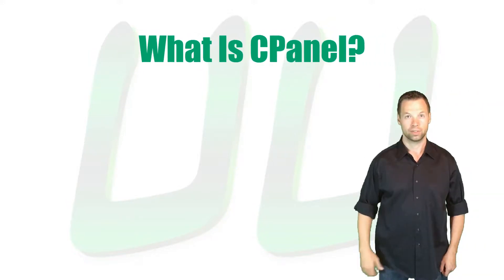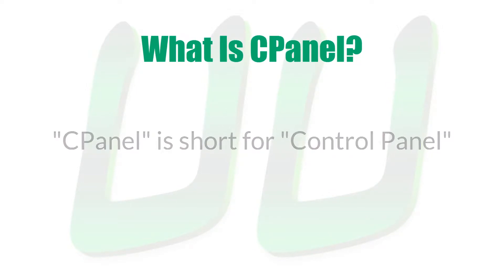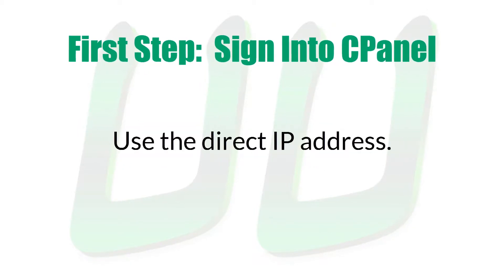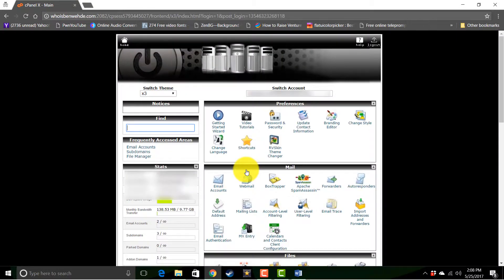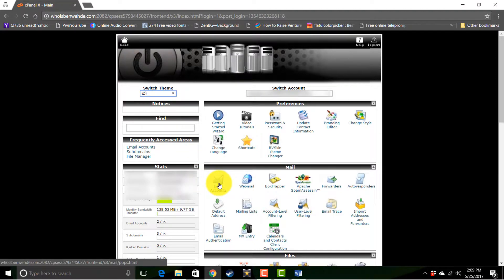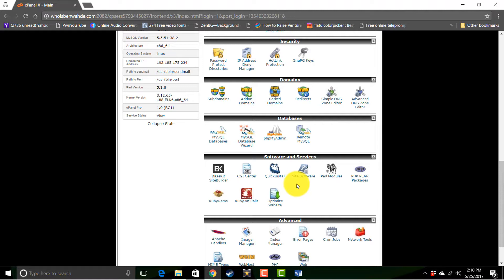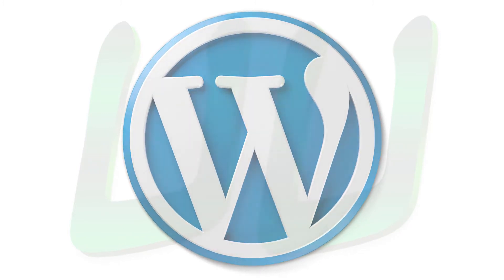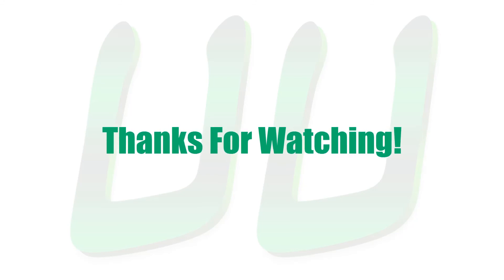What is cPanel? - A cPanel Tutorial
This quick video tutorial gives you an intro to the cpanel, or control panel, provided with many hosting accounts.

While we see websites all the time, if you are going to start to work with them or build them, it's important to know the fundamental components that make them up.  This tutorial will start to introduce you to those basic components.

Visit the rest of the UnleashU tutorials in the series:

What is a Website? - How Websites Work

What is Web Hosting? - How Websites Work

How to Set Up Your Web Hosting, Email, and Domain Name

(You are Here - Visit the link for additional resources)
Account Dashboard and Initial Setup

What is WordPress? A WordPress Tutorial

WordPress Integrations – Volume 1 Coming Soon! – A WordPress Tutorial

UnleashU - Your Full Potential Deserves This
Tutorials and Resources for Bringing Your Ideas to Life